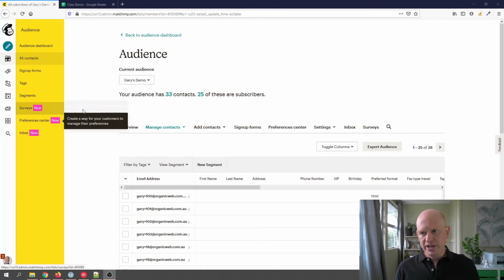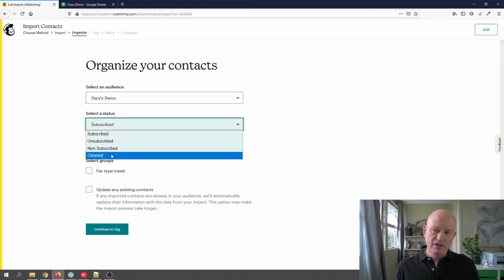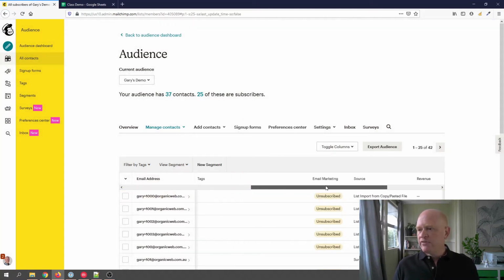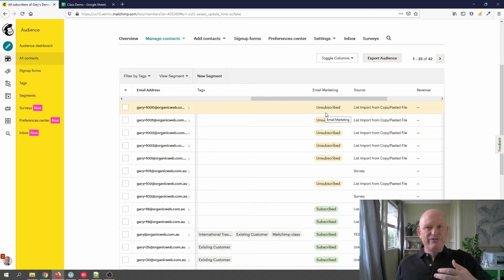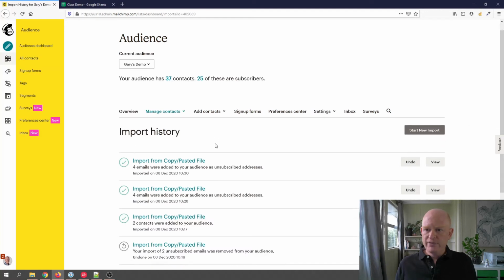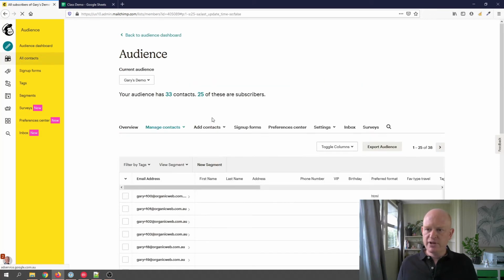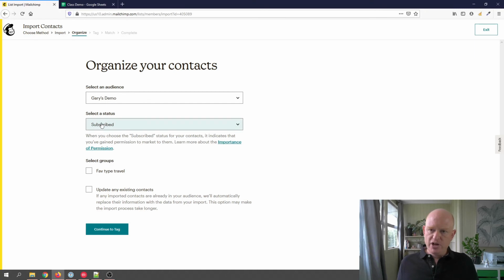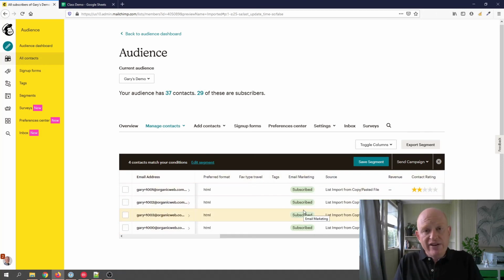✔️ Solved: Fix Mailchimp Contacts Imported as Cleaned or Unsubscribed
Have you imported Mailchimp contacts as Cleaned or Unsubscribed but want to send email marketing to these contacts?